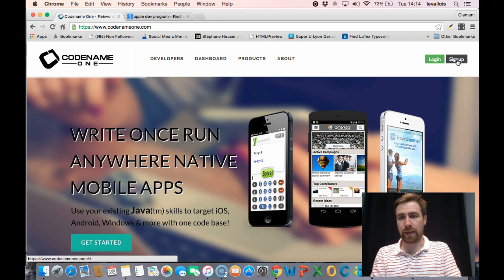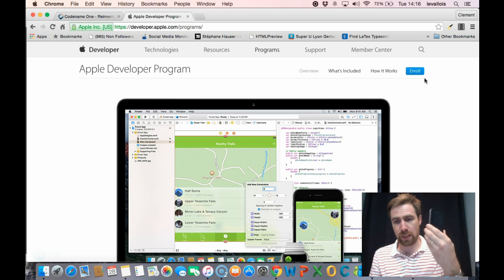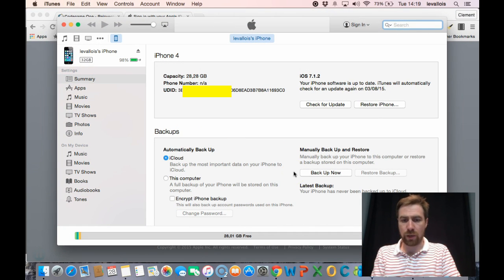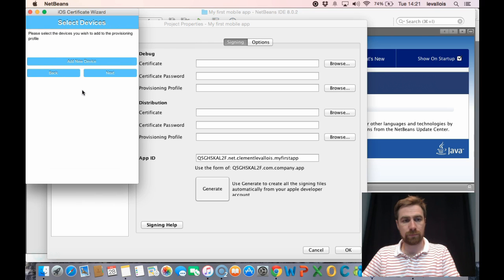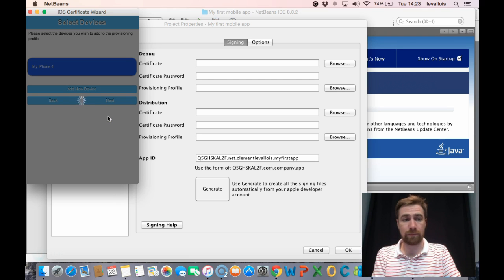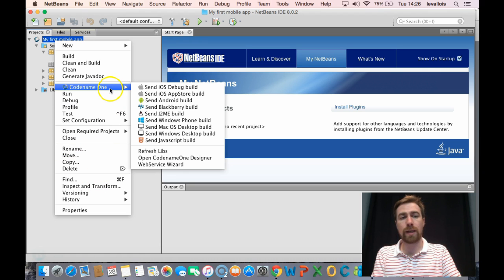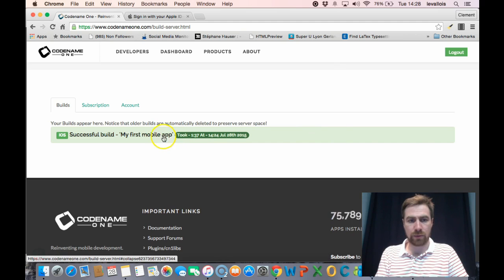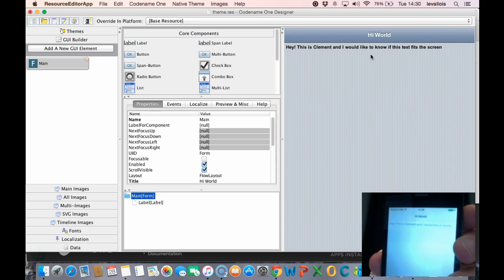How to test your app on your iPhone